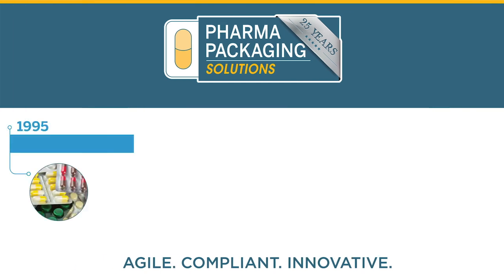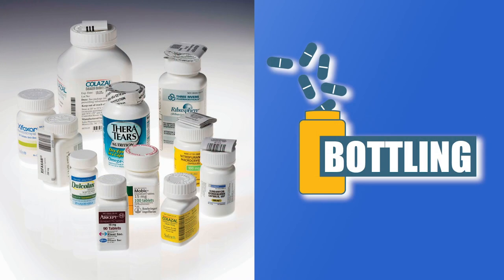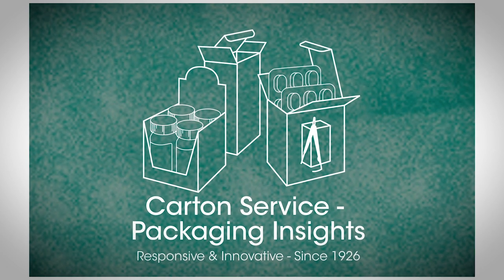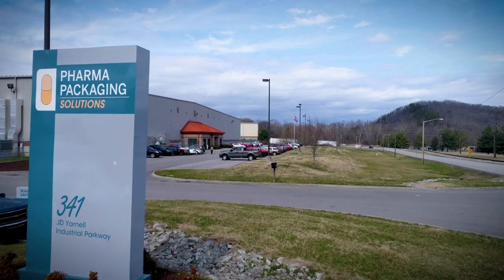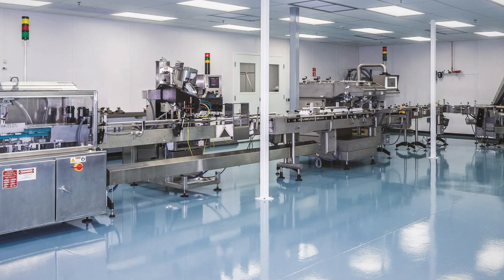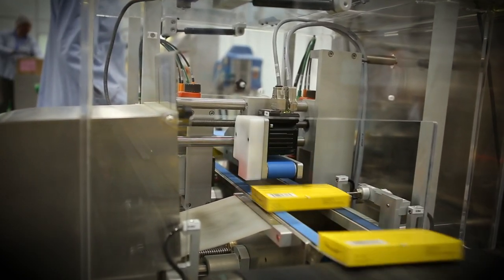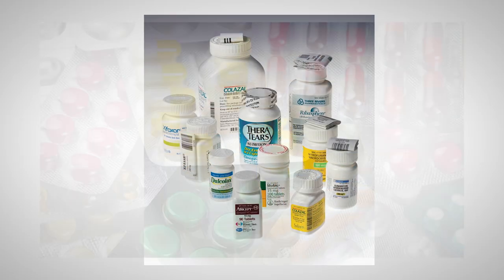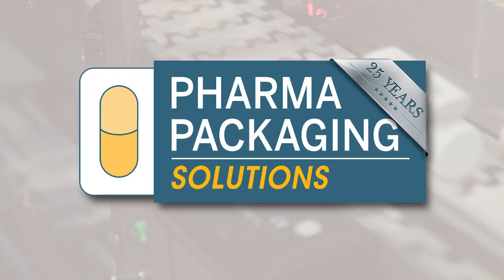25 Years of Pharmaceutical Packaging Excellence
Pharma Packaging Solutions is celebrating 25 years in business serving customers across the pharmaceutical industry with agile, compliant, and innovative packaging solutions.